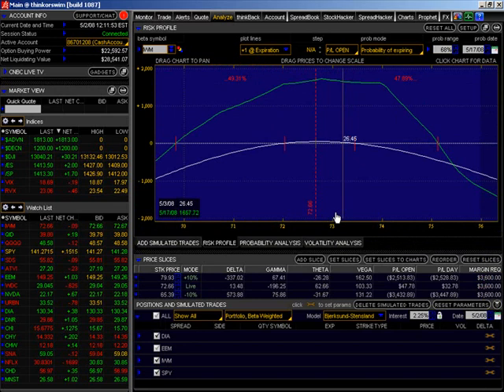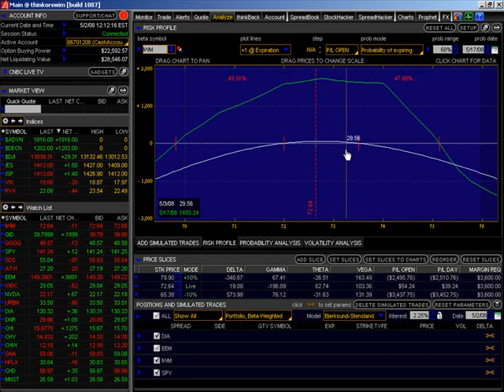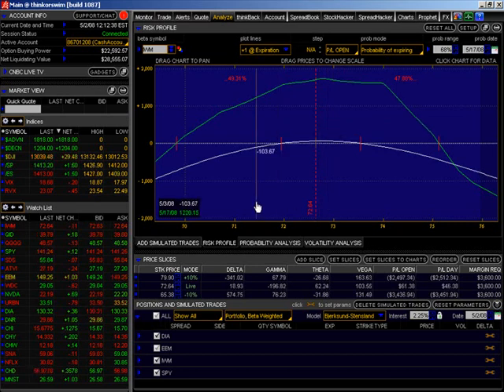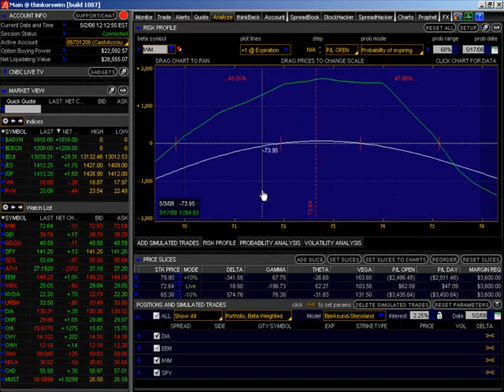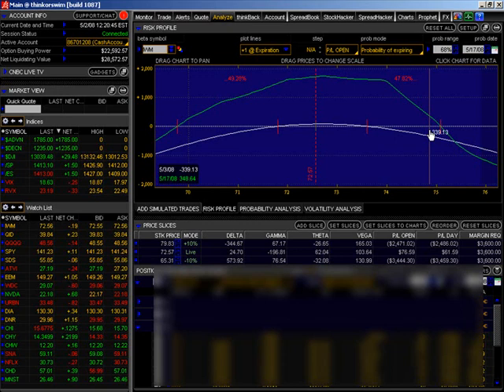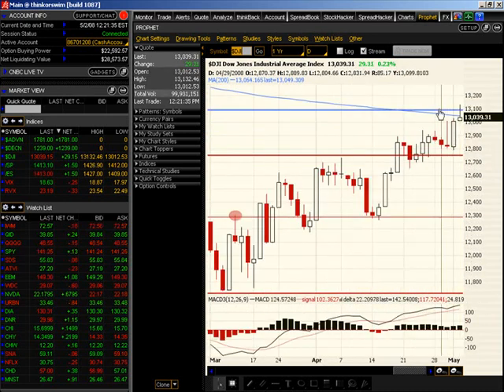Trading Options As A Business - The 4 Risks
If you are timid about "Pulling The Trigger" on your stock option trades, hanging onto your losings trades too long and closing your winners too soon, or just still trying to figure out how YOU can consistently make money trading options, then it may be time that you discover how yo trade stock options like a business using "The Numbers" to methodically create, manage and adjust a portfolio of stock option trades without guesswork.

When trading options like a business, you will find yourself calmly managing options positions by-the-numbers.  Using option strategies like the iron condor, calendar spread, and diagonal spread you will how to create, manage and adjust a portfolio of stock options.  Winning trades are automatically allowed to mature while losing trades are calmly adjusted or closed to minimize losses.  The entire process requires no more than 15-minutes each trading day.

This video, plus several others, are now available to view.